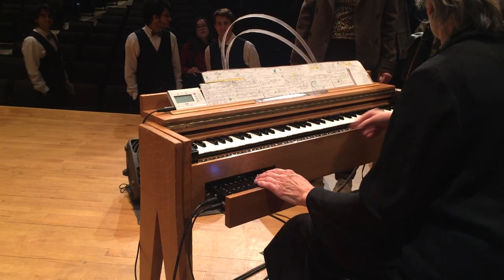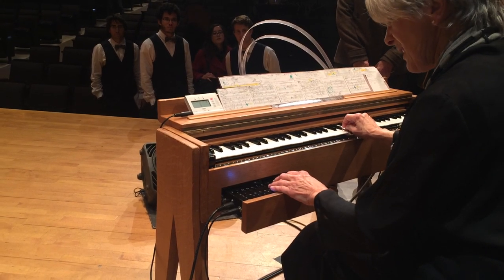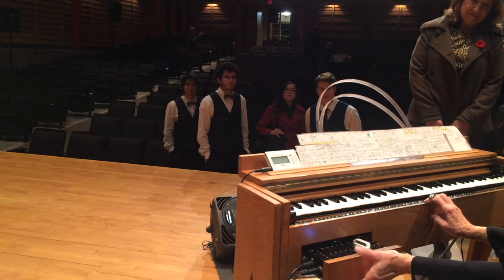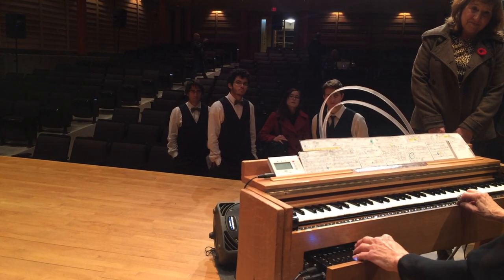Ondes Martenot demo at the University of Calgary...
Unfortunately my phone ran out of space so this is about half of the demo we got after the concert...